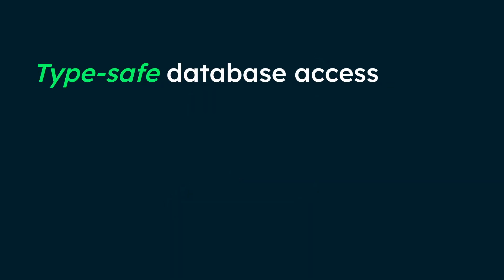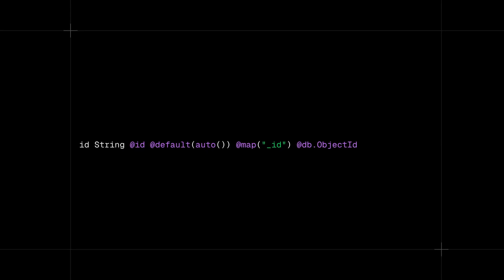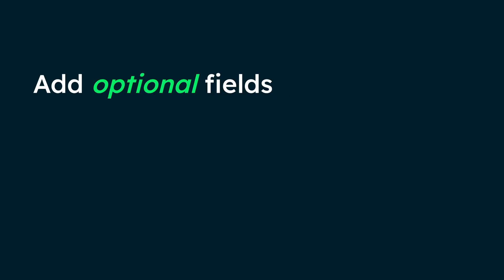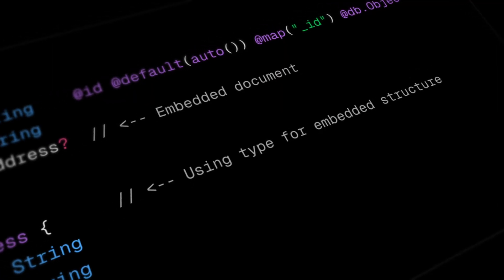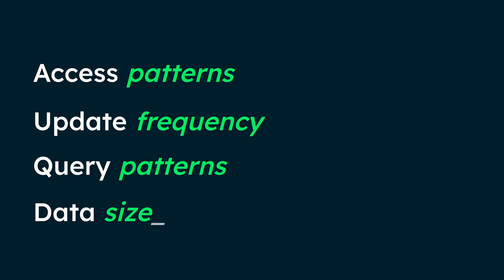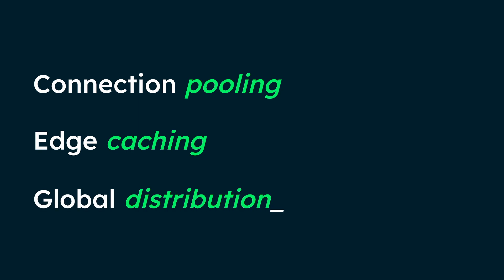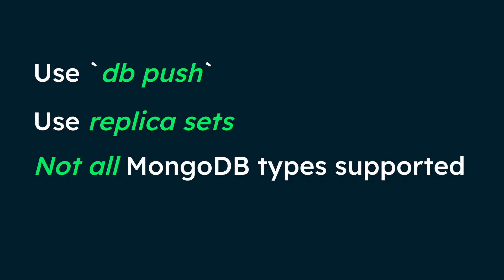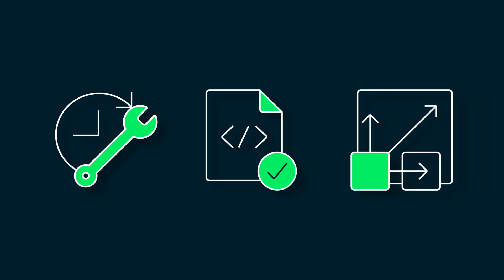Prisma can Transform Your MongoDB Development | Type-Safety, Schema Management, & More!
MongoDB has been the go-to database for JavaScript developers for years — but what if you could supercharge your development experience even more?
In this video, I’ll show you how Prisma ORM transforms working with MongoDB by adding type safety, clear schema management, optimized queries, and intuitive relationship modeling — without giving up MongoDB's flexibility.
Whether you're building a Next.js app, a serverless API, or scaling a production system, combining Prisma and MongoDB gives you the best of both worlds: rapid iteration and strong data integrity.

👨💻 In this video, you’ll learn:
Why Prisma is a perfect complement to MongoDB’s flexible document model
How Prisma brings type-safe, auto-completed database access with generated TypeScript types
How to model MongoDB collections using the Prisma Schema Language
Best practices for embedding vs referencing documents in MongoDB
How Prisma Accelerate boosts performance with caching and connection pooling
Practical tips for setting up Prisma with MongoDB (replica sets, schema pushing, and more)

🛠️ Key topics covered:
Defining schemas with schema.prisma
Handling MongoDB _id fields cleanly with Prisma
Using npx prisma db push for schema updates
Type-safe querying with Prisma Client
Performance optimization with Prisma Accelerate (TTL + SWR caching strategies)

📈 When should you use Prisma with MongoDB?
You want flexible, evolving schemas and strong type safety
Your team prefers clear documentation of data models
You need efficient, optimized queries without extra boilerplate
You're building modern applications with TypeScript, Next.js, or serverless functions
Performance and scalability are critical for your project

✅ Getting started is easy: install Prisma, connect your MongoDB database, define your models, generate the Prisma Client, and you're ready to build!